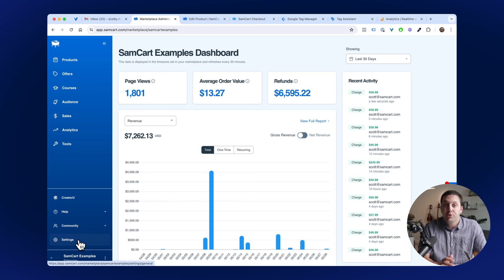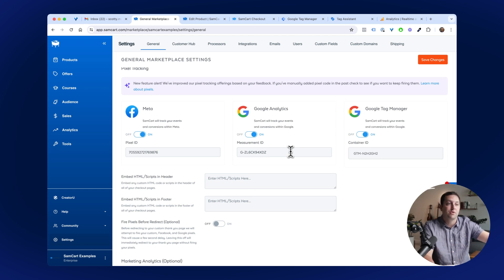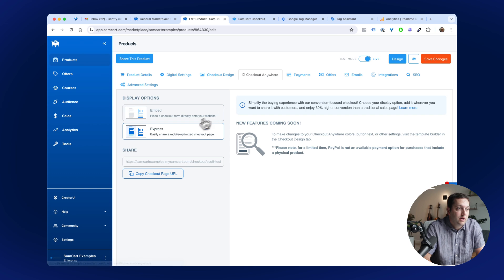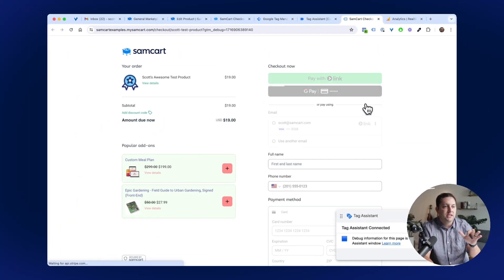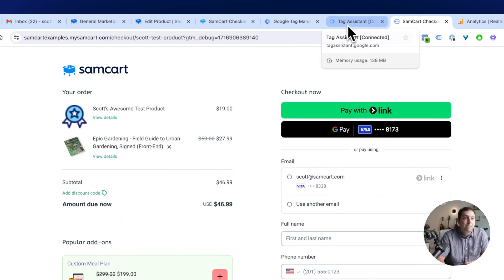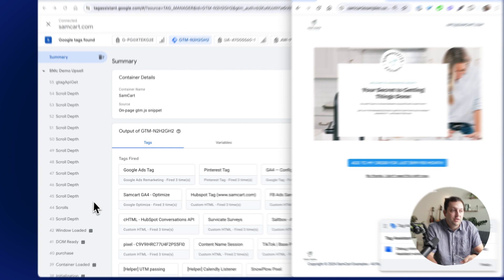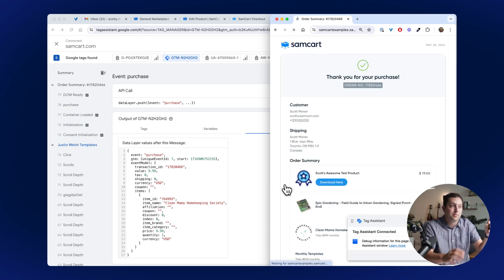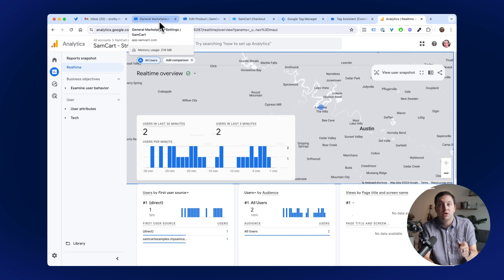How to Setup Google Analytics & Google Tag Manager on SamCart